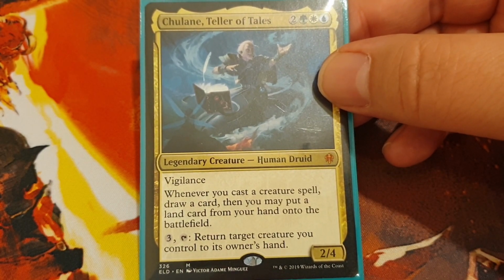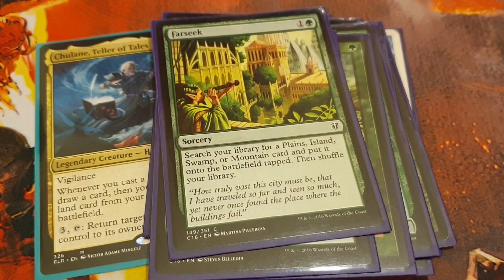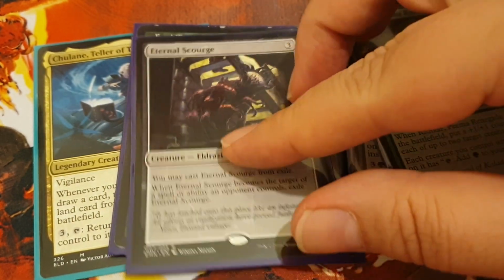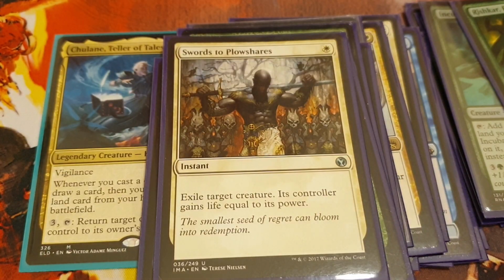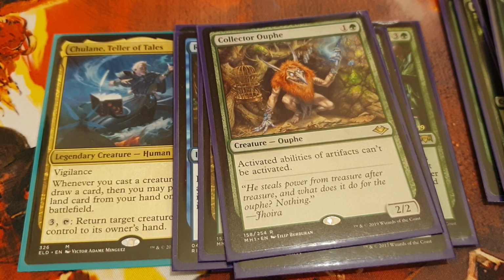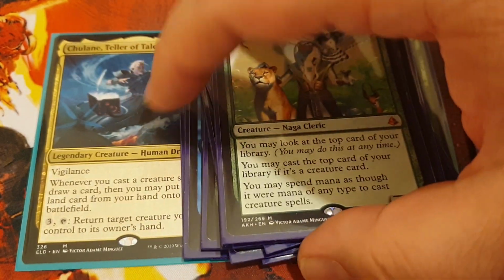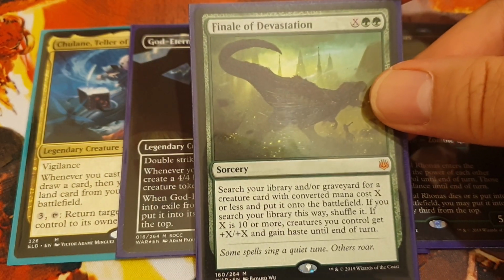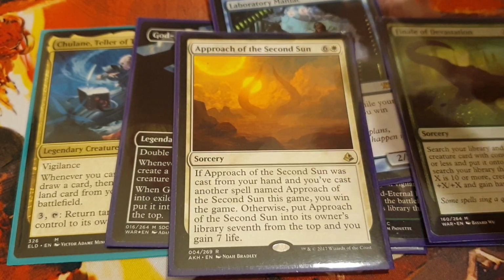cEDH Chulane, Teller of Tales Food Chain Aluren Combo Deck Tech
This Episode ►
Chulane is one of the most unbalanced and overpowered commanders of 2019, the simple fact that it pairs so well with even just Aluren is BONKERS, so let's dive in on a deck tech!